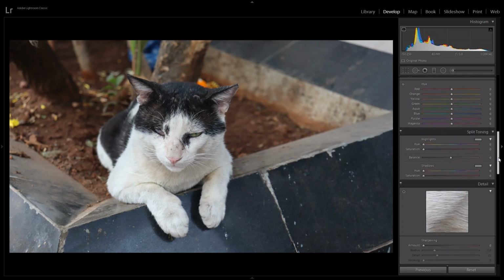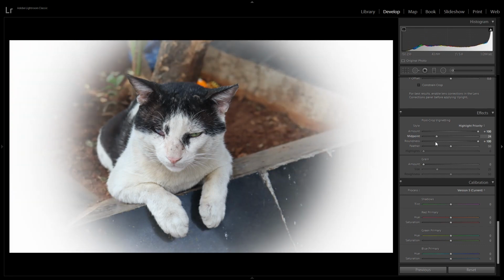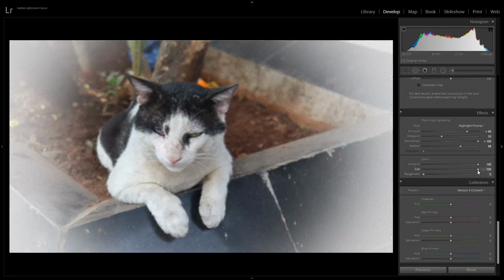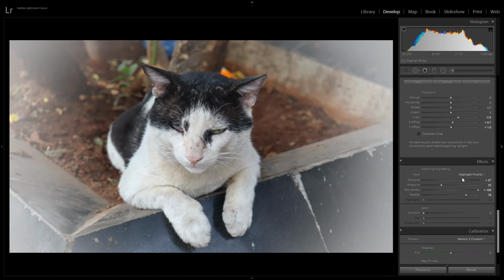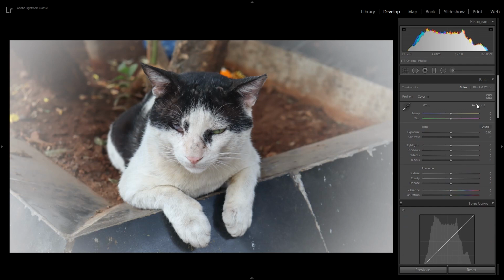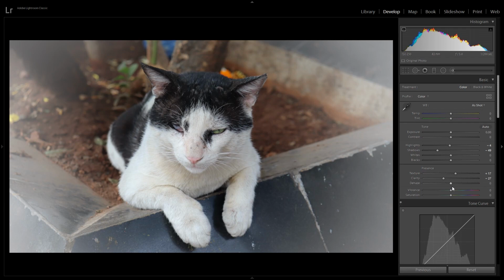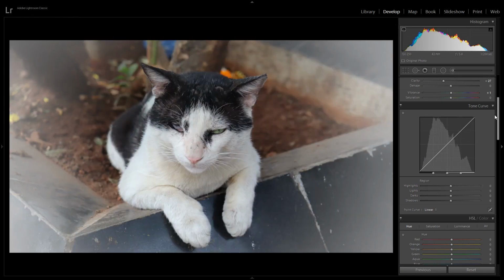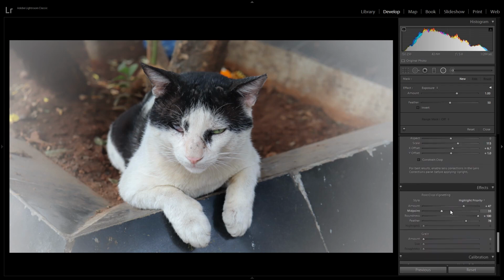Learn Professional Photo editing with Adobe Lightroom (Lesson 6) - Vignette